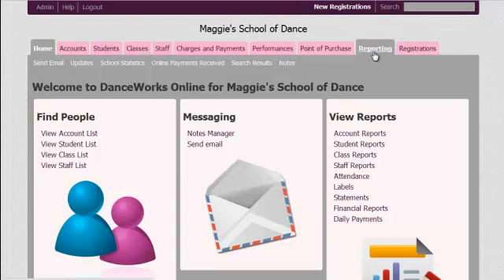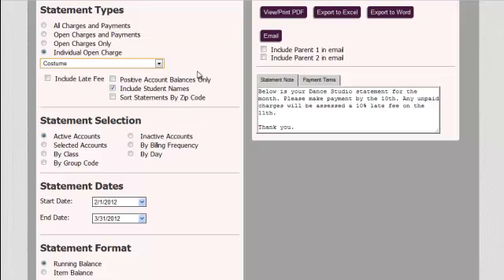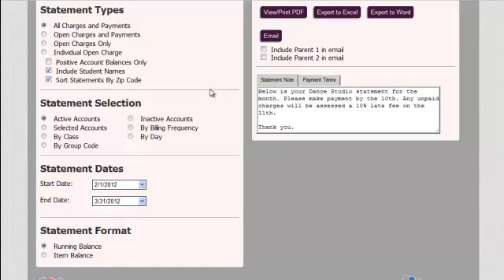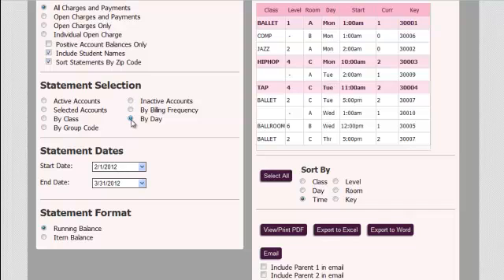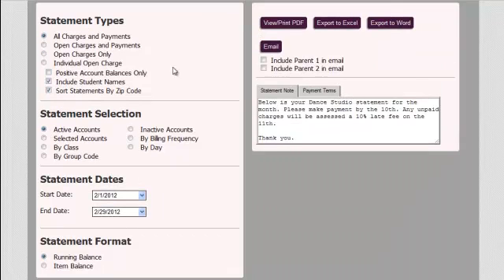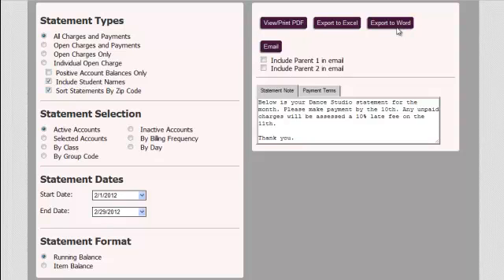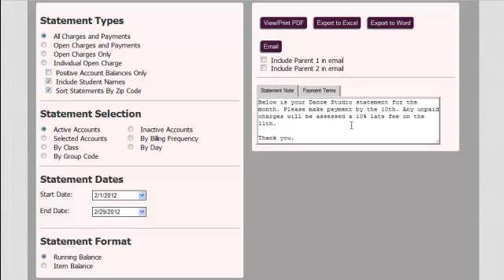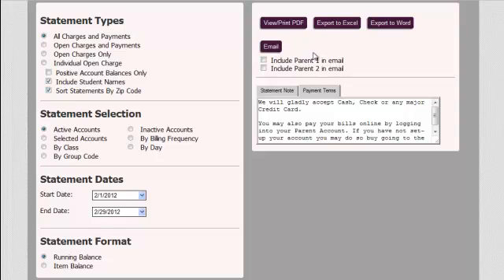Danceworks Online: Statements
This video will show you how to view, print and send statements for your customers.